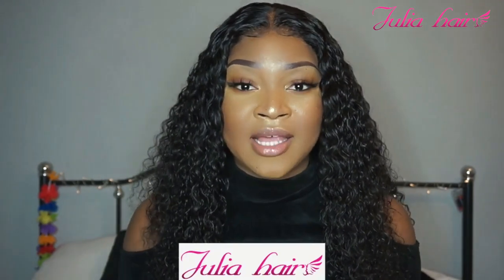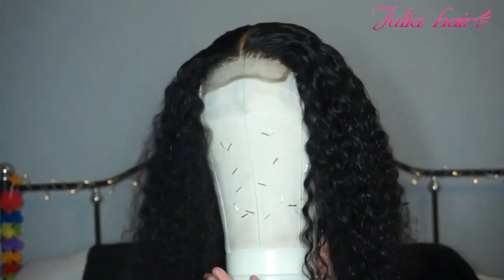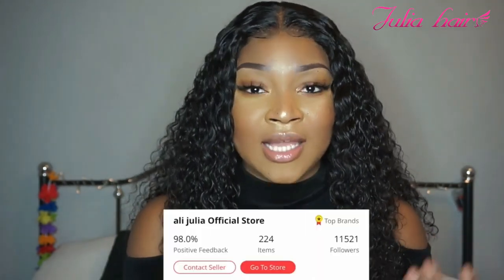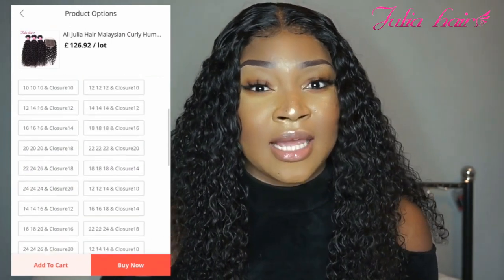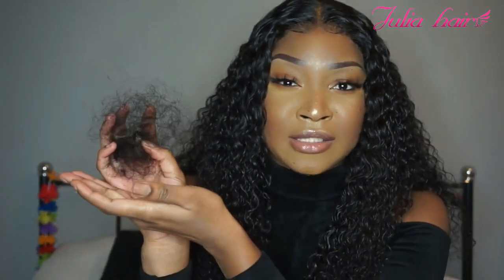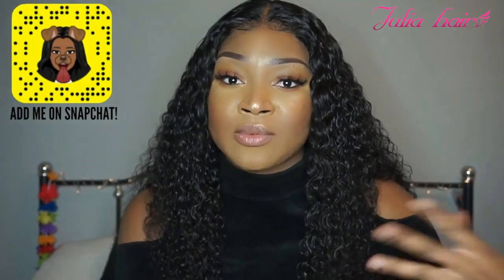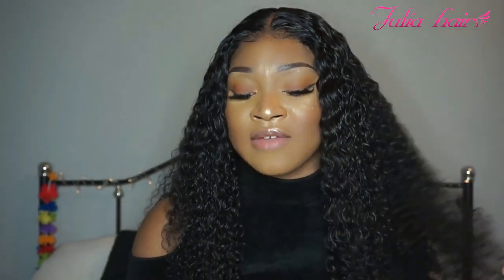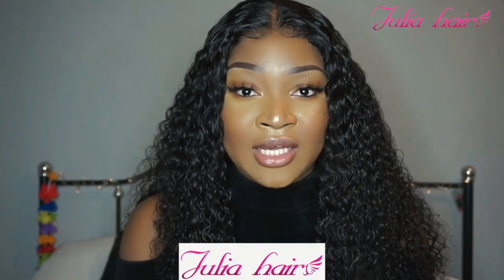You deserve to have the best hair| Malaysian Curly Honest Review!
♡♡♡ OPEN ME ♡♡♡♡
Hair Information: Malaysian curly 20” 22” 22” & 18” closure
$5 can make a wig? Amazing!☞☞

დFollow Julia hair on social mediaდ